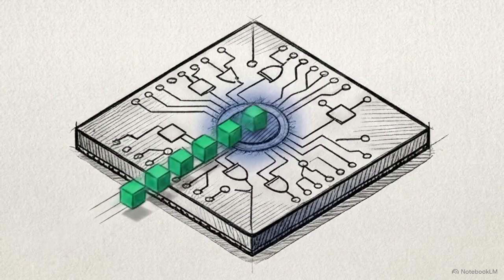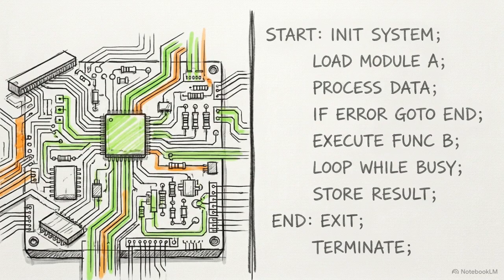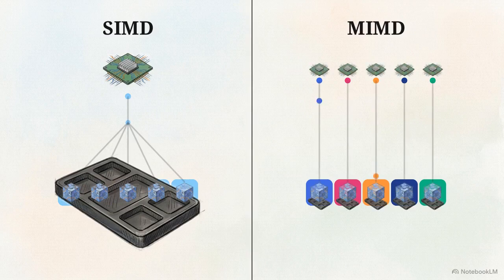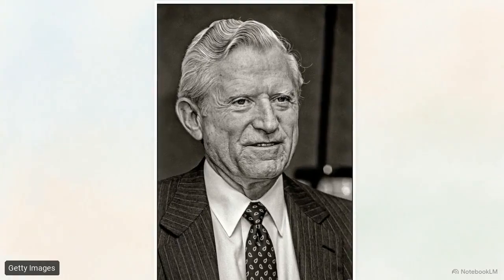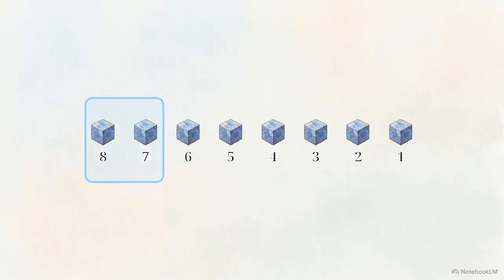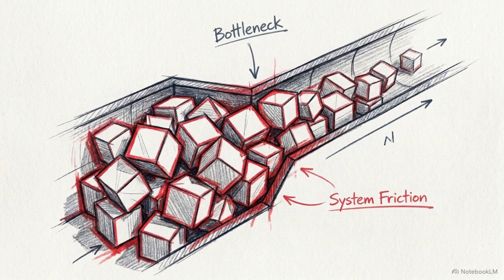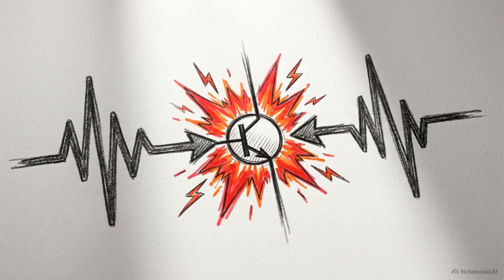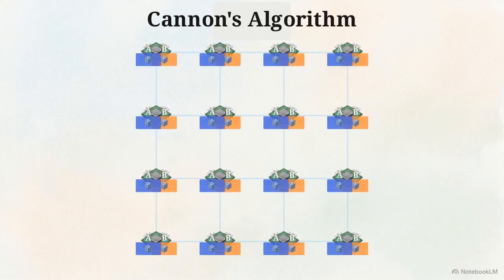The Parallel Reality Check When Optimal Algorithms Fail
What happens when the world’s most efficient algorithms are pushed into a parallel computing environment? They break.

In this video, we explore the "Parallel Reality Check." We dive deep into why algorithms that run flawlessly on a single CPU suddenly face massive bottlenecks when scaled across multiple processors or supercomputers. If you are studying High-Performance Computing (HPC), preparing for backend engineering interviews, or just love computer science, this video is for you!

🔍 What You Will Learn in This Video: • The Trap of Sequential Dependencies: Why algorithms like Bubble Sort struggle on parallel architectures due to stringent element-swap dependencies.
• The Speculative Overhead of DFS: How Depth-First Search in a parallel setup can actually result in more total work than a sequential approach. • Amdahl’s Law in Action: Why throwing 1,000 processors at a problem with a 40% sequential workload won't give you a 1,000x speedup.
• Communication vs. Computation: The hidden costs of Message Passing (MPI) and Shared Memory (PThreads) synchronizations like mutex locks and barriers.
 • Designing for Parallelism: Why we must rethink algorithm design from the ground up (using data decomposition and specialized parallel algorithms like Cannon's Algorithm) rather than just adapting old ones.
Whether you are dealing with distributed memory networks or shared address spaces, understanding these pitfalls is the first step to writing truly scalable parallel code.

💡 Got questions? Drop them in the comments below! Let’s discuss how you handle parallelization bottlenecks in your own projects.